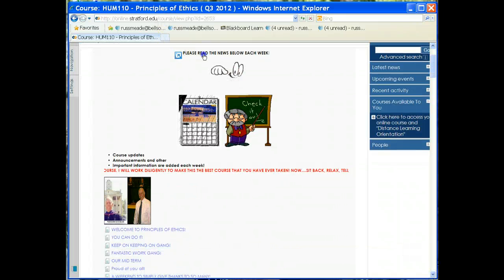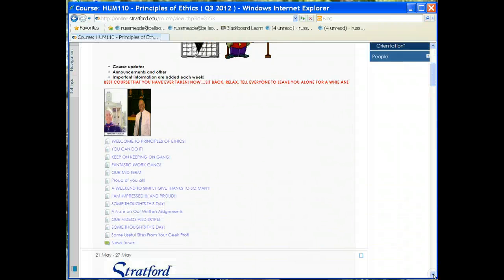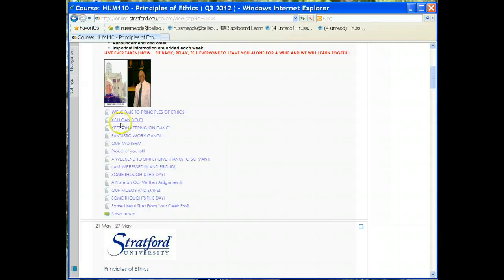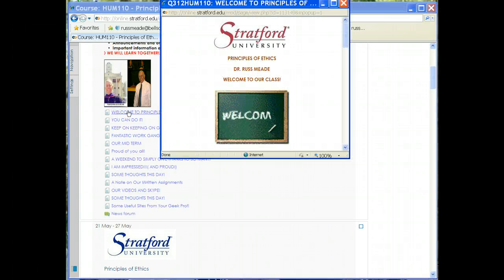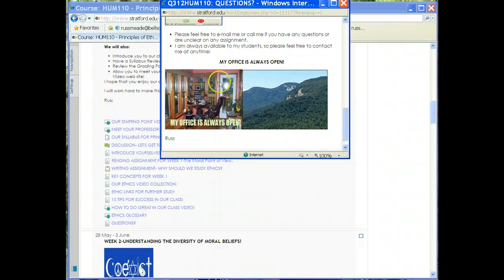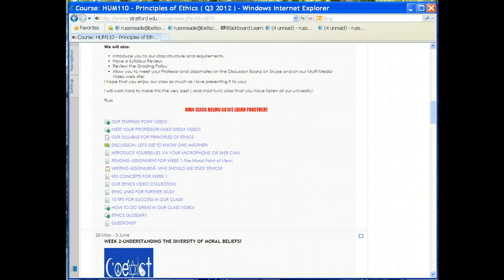STRATFORD UNIVERSITY-COURSE NAVIGATION-Russ Meade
COURSE NAVIGATION! Russ Meade